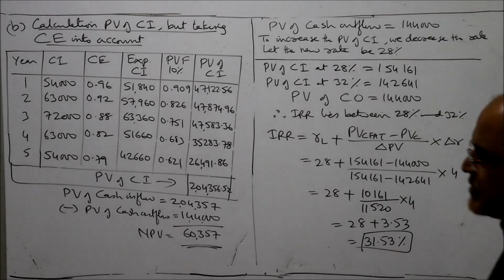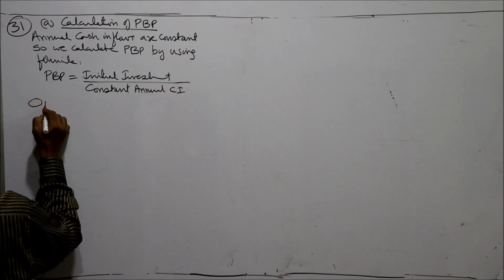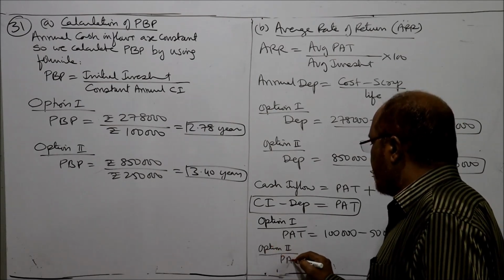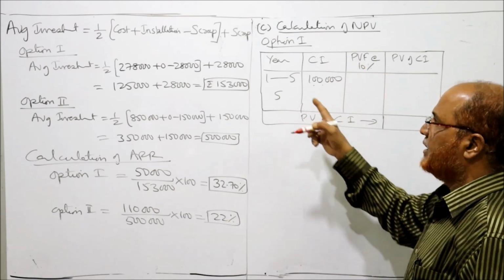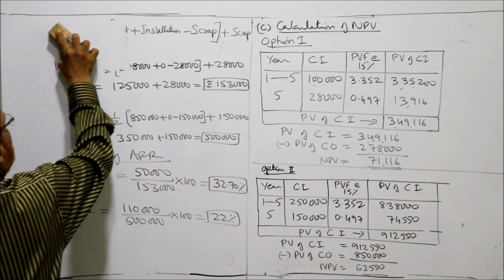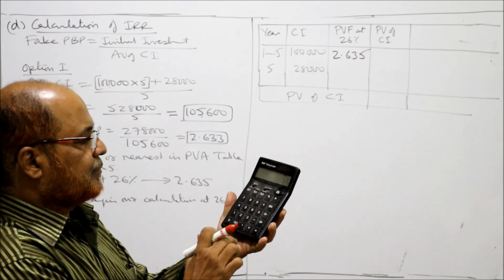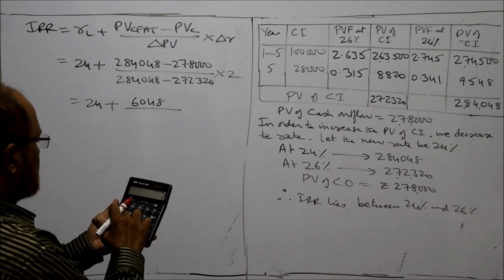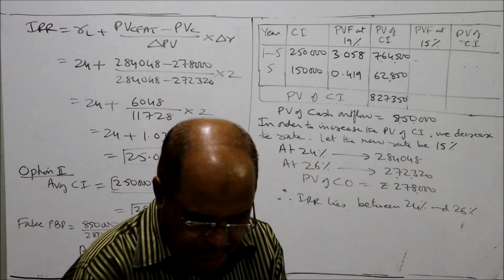Financial Management I Capital Budgeting I Problems and Solutions I Part 12 I Hasham Ali Khan I